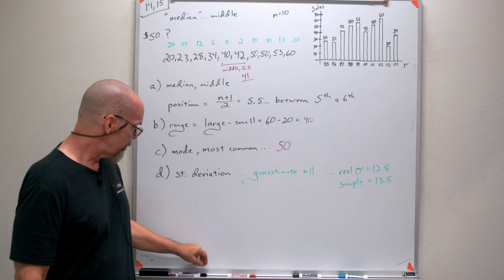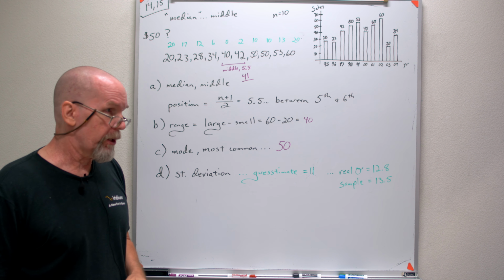AEPA - Study Guide ~ Math - Question 15